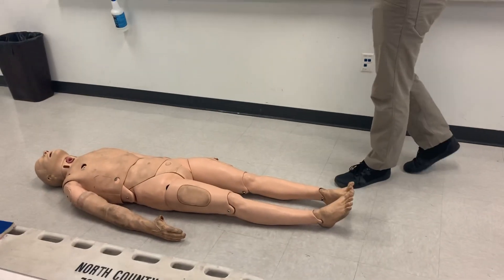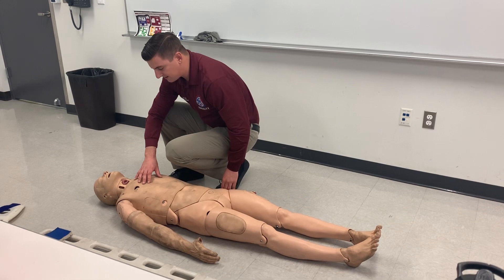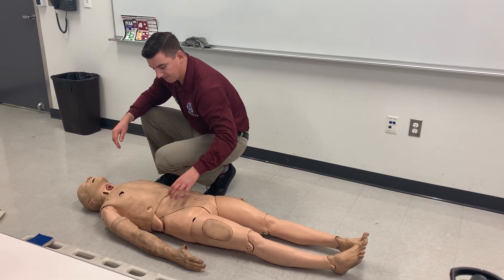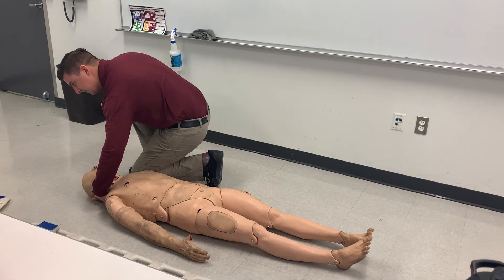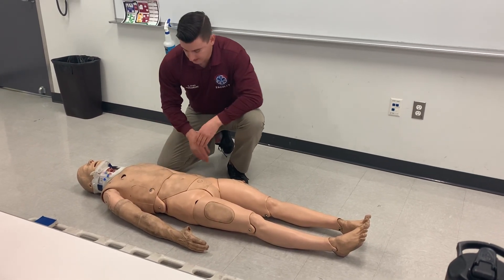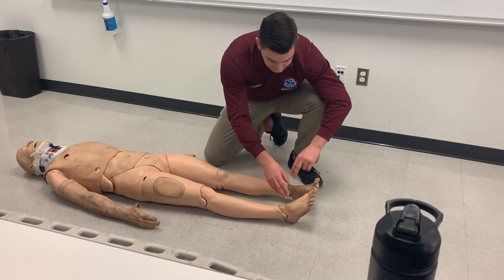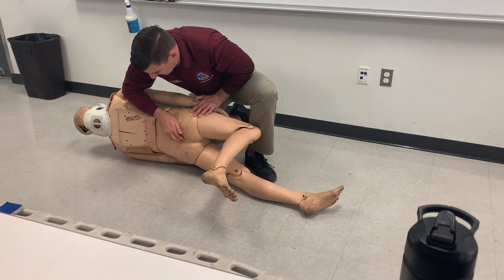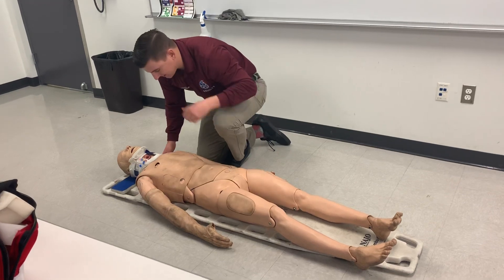VVC Trauma Assessment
Follows the Patient Assessment for Trauma Patient sheet for the Victor Valley College EMT Program.